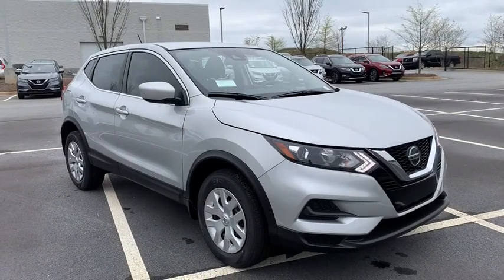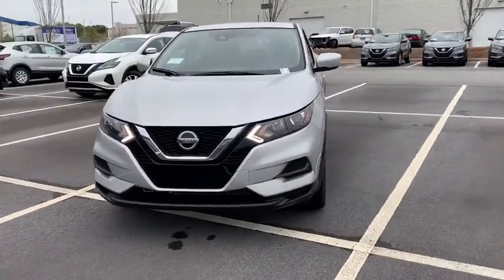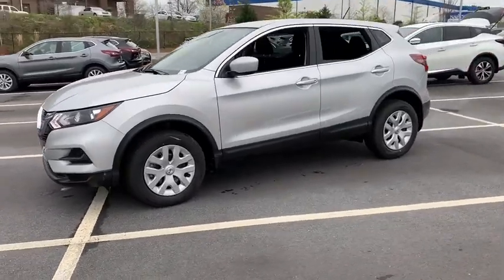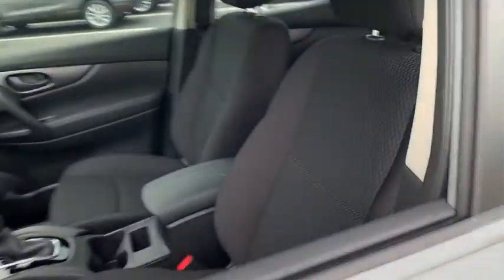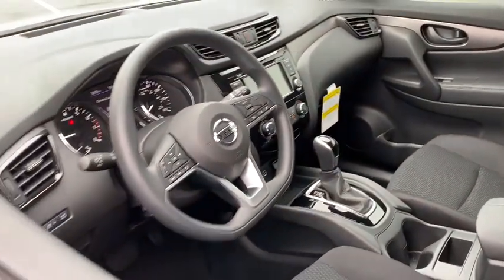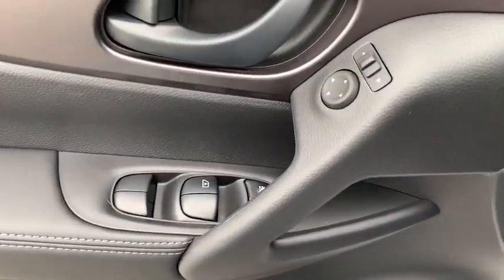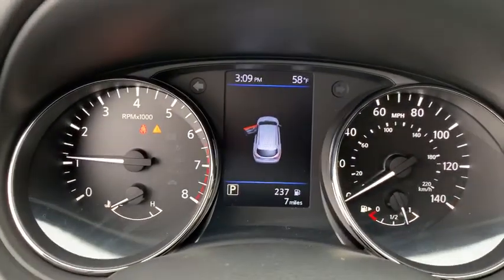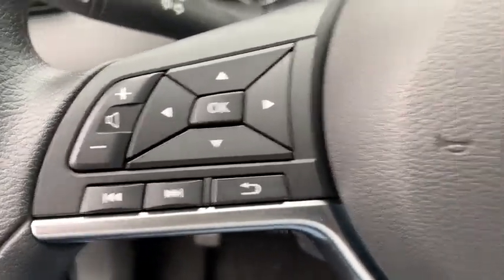2020 Nissan Rogue_Sport Atlanta, Sandy Springs, Alpharetta, Stone Mountain, Marietta, GA LW264168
New 2020 Nissan Rogue_Sport available in Atlanta, Georgia at Mike Rezi Nissan Atlanta. Servicing the Sandy Springs, Alpharetta, Stone Mountain, Marietta, GA area.

Priced below KBB Fair Purchase Price! 2020 Nissan Rogue Sport S Brilliant Silver Metallic FWD 4D Sport Utility 2.0L DOHC 25/32 City/Highway MPG Price includes: $3250 - Nissan Customer Cash - Rogue Sport . Exp. 06/01/2020 $750 - Nissan Conditional Offer - MY20 Retail Loyalty Cash. Exp. 06/01/2020